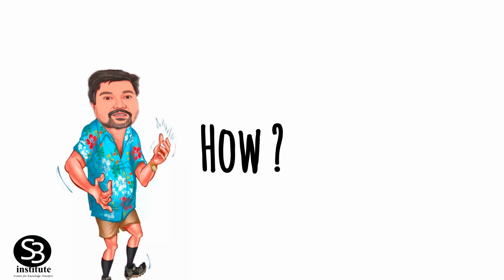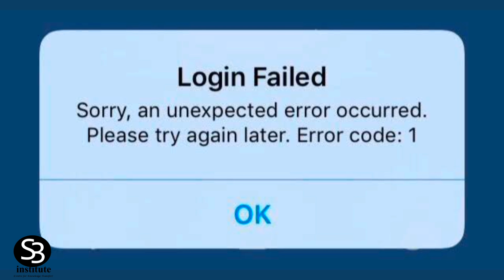Brute Force Attack | Data Security | Information Security | Dr.C.V. Suresh Babu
This tutorial titled "Brute Force Attack" is an online support for our books “Cyber Security”, "Network Security" and "Information Security" simplified series.. from our publication house Anniyappa Publications. This module gives a brief introduction of Brute-force Attach